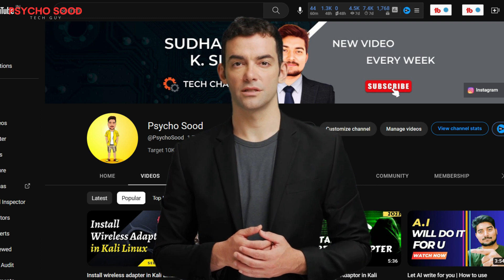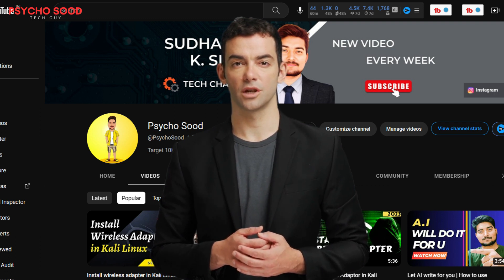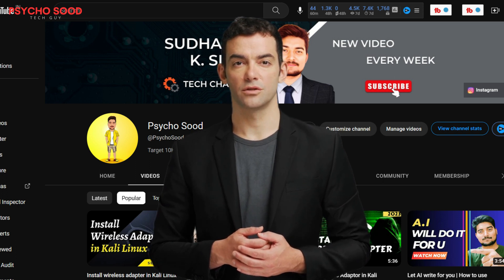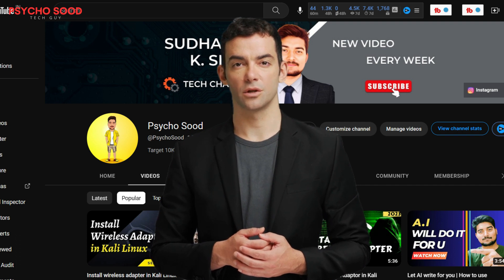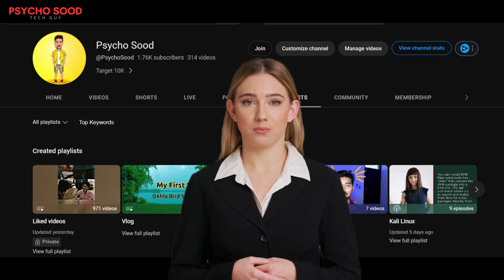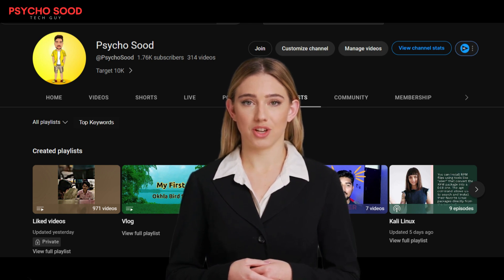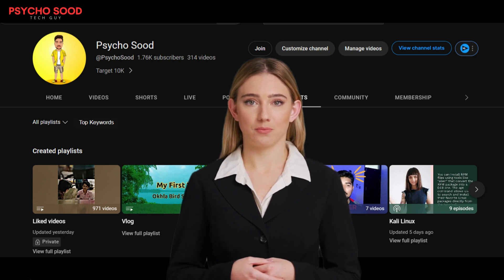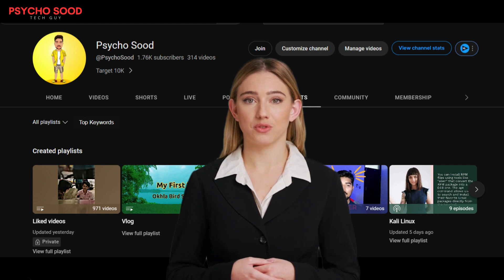Unlock Your Tech Potential with Psycho Sood | Kali Linux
In this video, I will guide you through an exciting collection of technical tutorials and tips to enhance your knowledge and skills. Whether you're interested in Selenium with Java, Linux commands, or even Kali Linux, I've got you covered. Join me on this journey of learning and exploration!

psycho sood,Kali Linux tutorials,Java Concepts,Python Concepts,WhatsApp tips and tricks,Computer tips and tricks,Artificial Intelligence websites,Tech tutorials,Coding tips,Cybersecurity,Programming for beginners,Tech enthusiasts,Software development,Digital productivity,AI tools and frameworks,Unlock Your Tech Potential with Psycho Sood,kali linux,kali linux tutorial,how to install kali linux

Psycho Sood
Kali Linux tutorials
Java Concepts
Python Concepts
Artificial Intelligence websites
Tech tutorials
Coding tips
Cybersecurity
Programming for beginners
Tech enthusiasts
Software development
Digital productivity
AI tools and frameworks

💥👌The tools I use for creating content👇👇👇
👉 BOYA microphone for high-quality audio:

👉 Green background curtain for professional setups:

👉 Mobile tripod stand for stable recordings:

👉 My trusted smartphone for capturing videos:

👉 Ring light for well-lit and attractive visuals:

👉 Reliable laptop for seamless editing and processing:

Join the vibrant community of psychosood and stay updated with the latest in technology, Selenium, Java, and more!

Sudhanshu Kumar Singh
(Founder of Psycho Sood)
From - Bargarh, Odisha